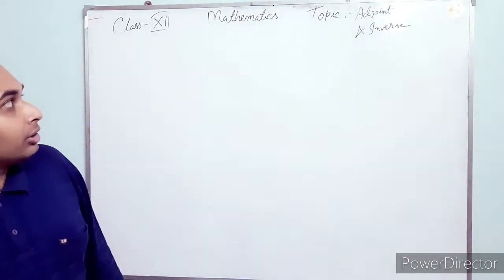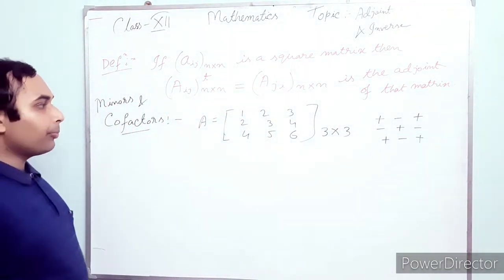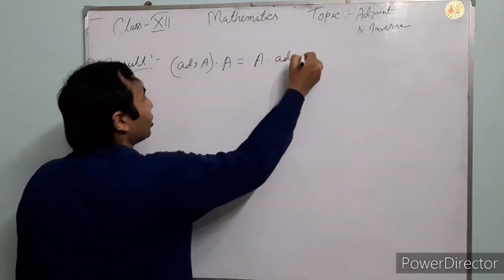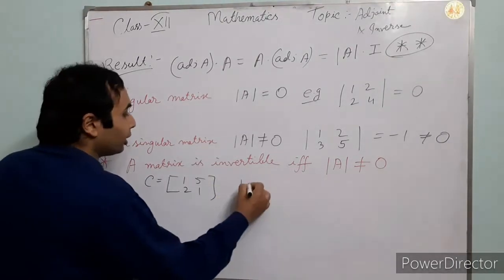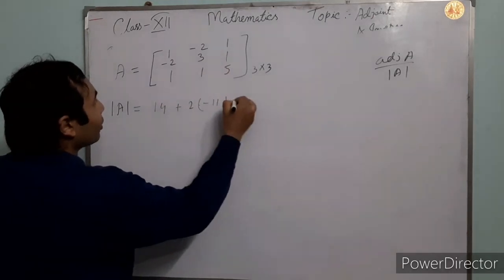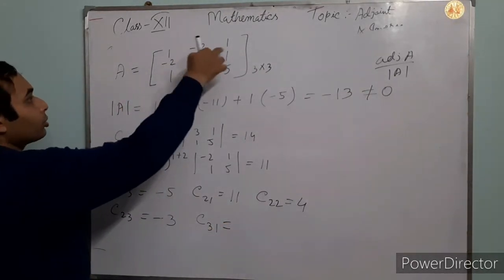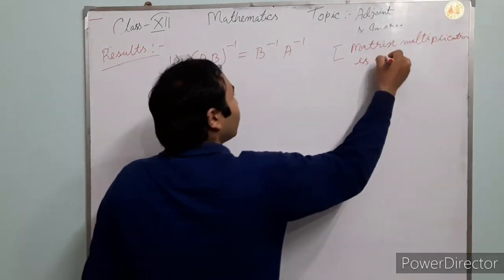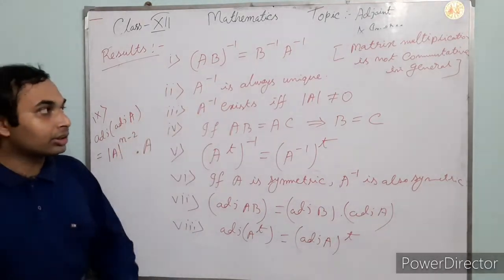CBSE class 12 Adjoint and inverse of a matrix